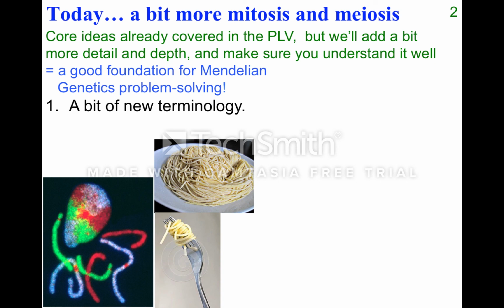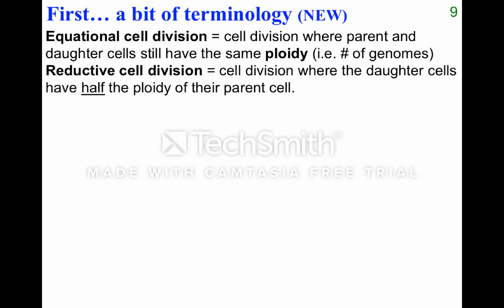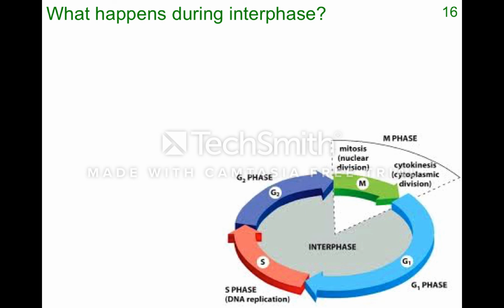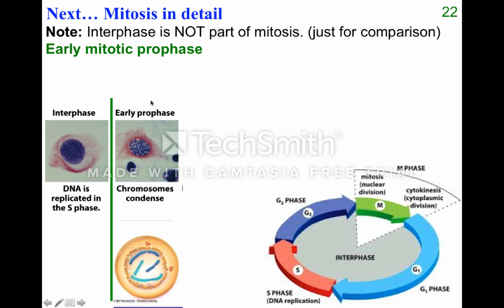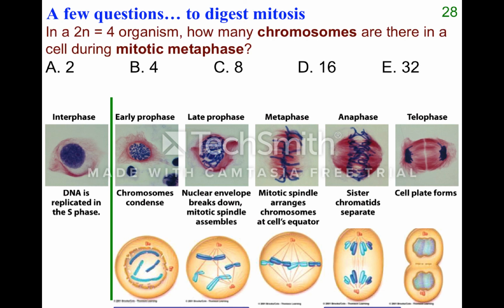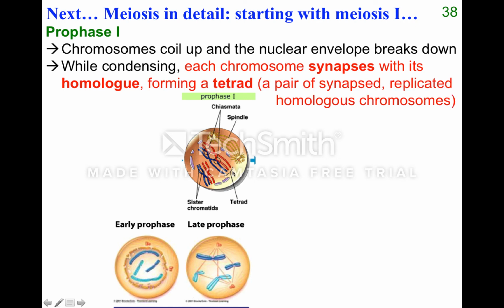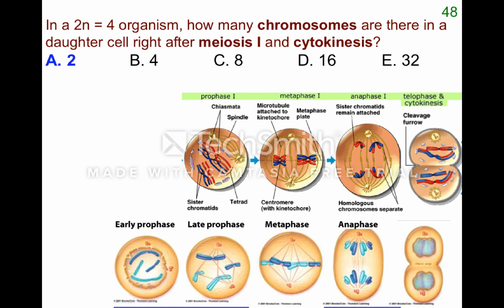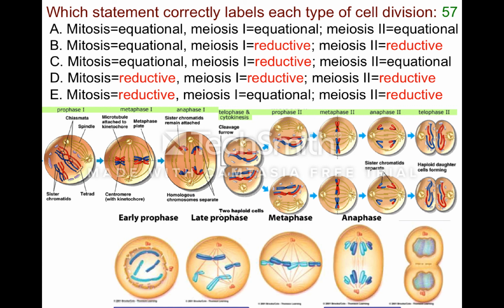BISC 202 - Jan 9, 2018 - Lecture 2A